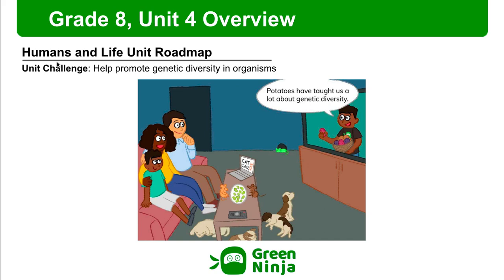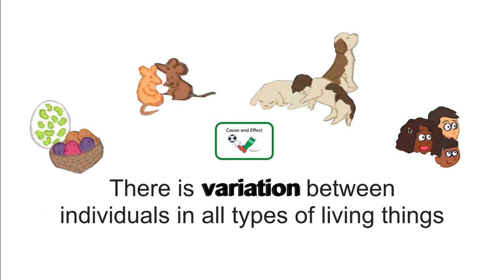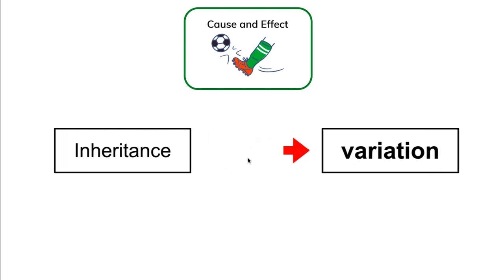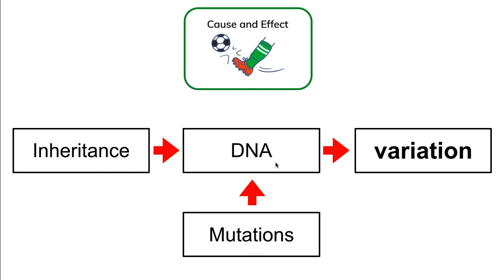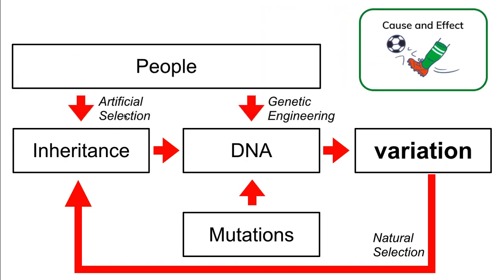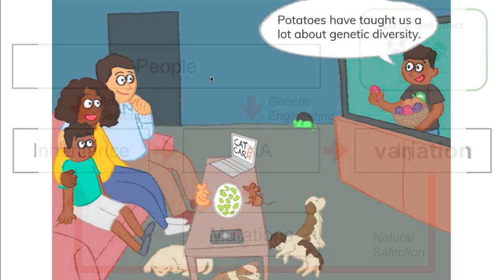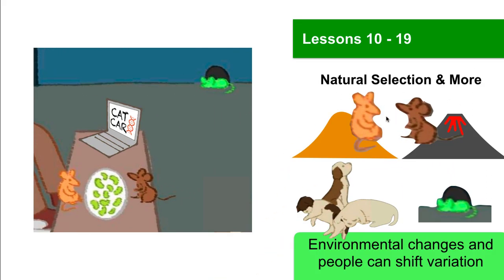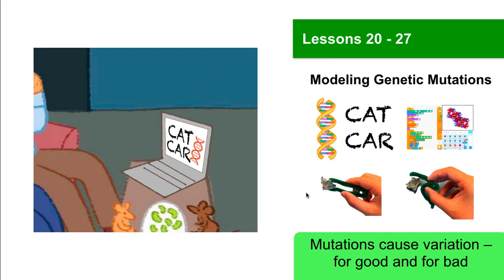Grade 8 Unit 4 Unit Overview Video